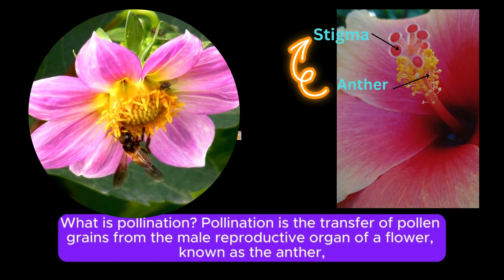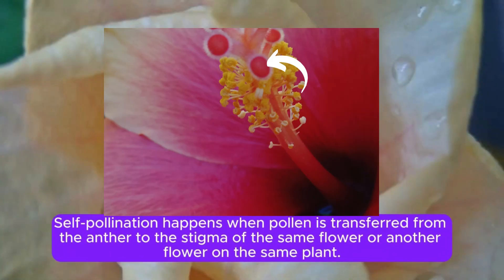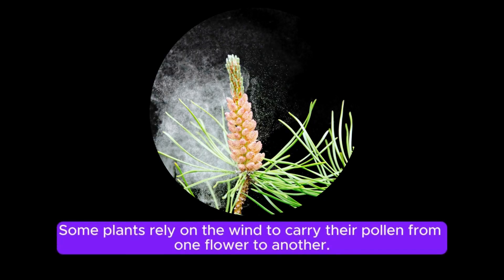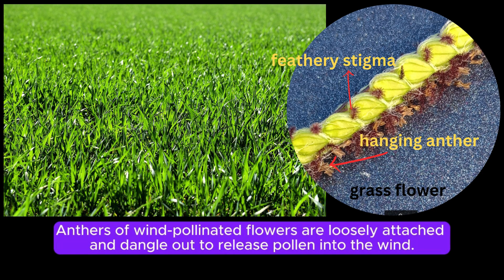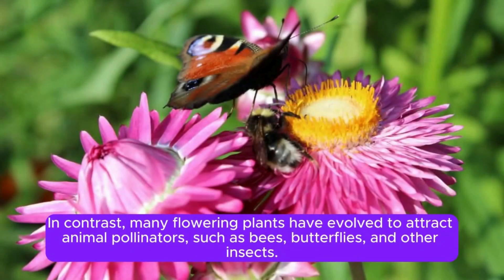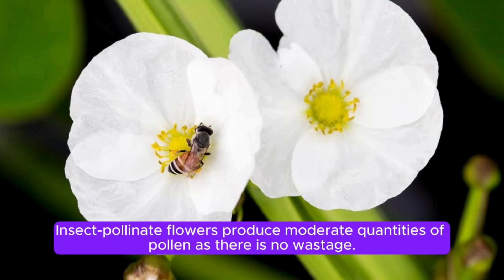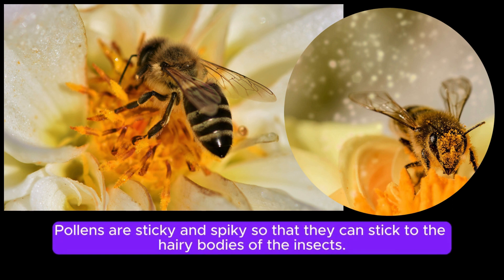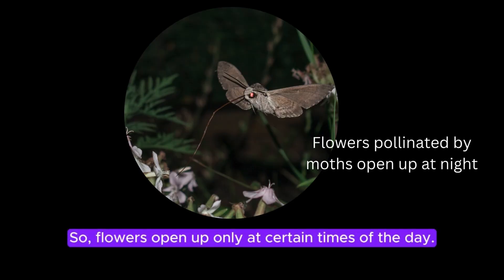pollination: insect vs wind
In this video, we'll delve into the intricate process of pollination, its significance in plant reproduction, and the remarkable mechanisms involved.